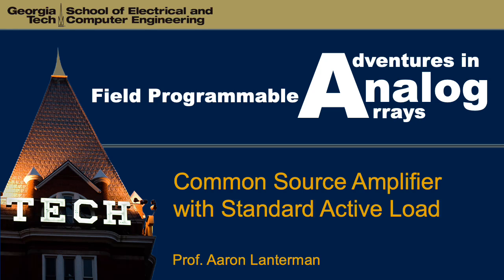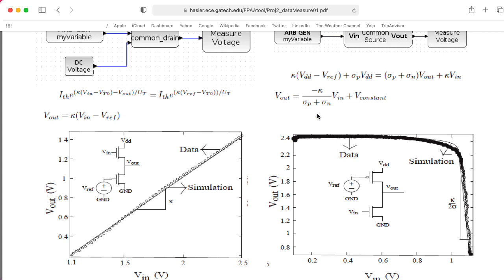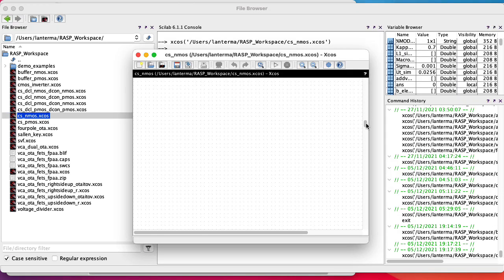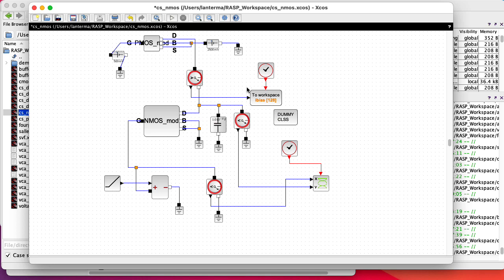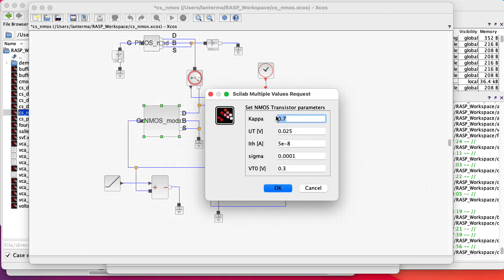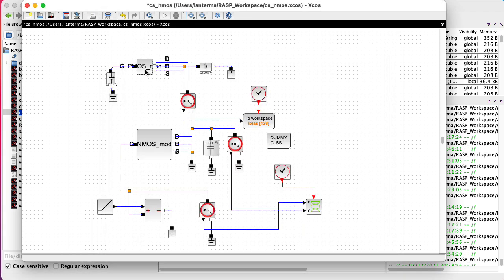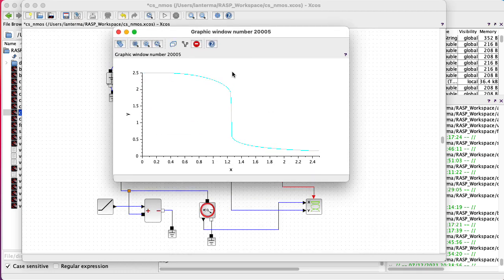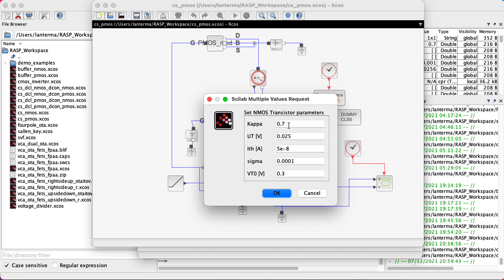FPAAs: Common Source Amplifier with Standard Active Load (Field Programmable Analog Arrays)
I walk through the installation procedure for a VirtualBox Ubuntu image containing the FPAA toolchain

0:00 -- Introduction
0:17 -- Theory
2:39 -- nFET amp/pFET load
5:19 -- Changing kappa
6:13 -- Changing thresholds
7:46 -- pFET amp/nFET load